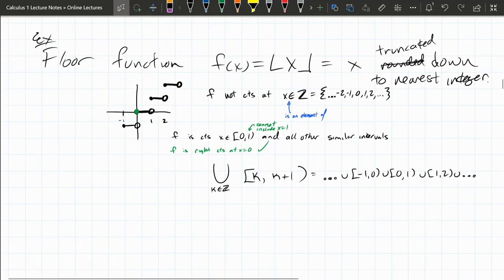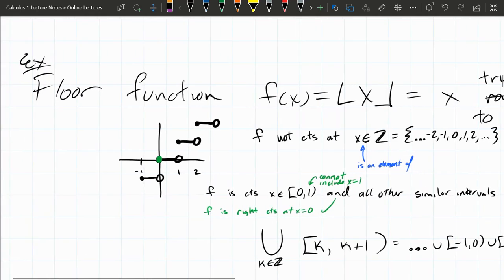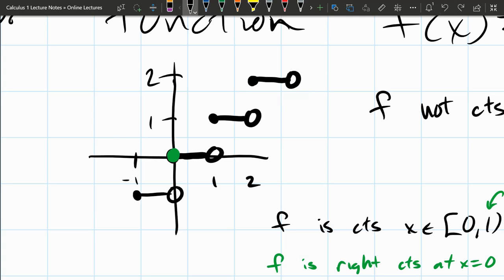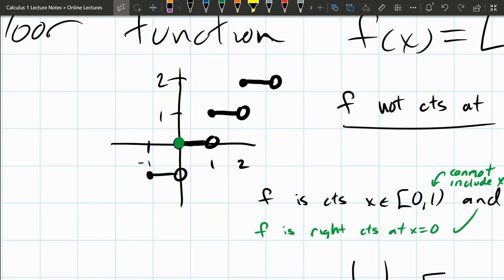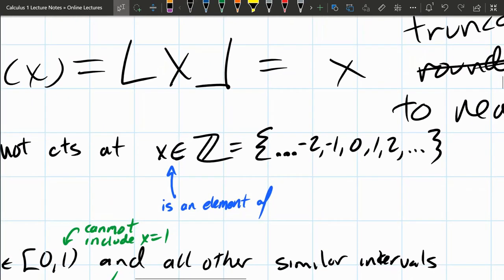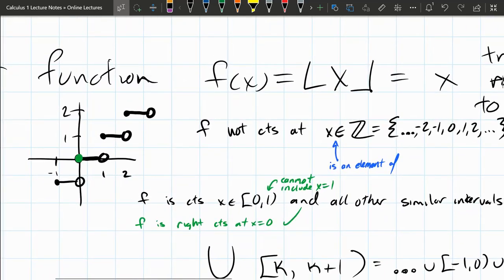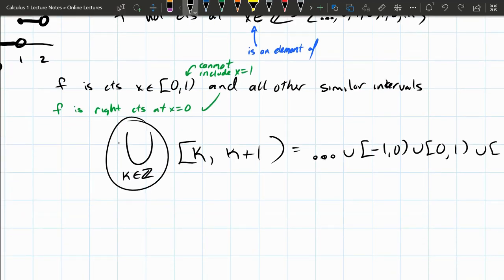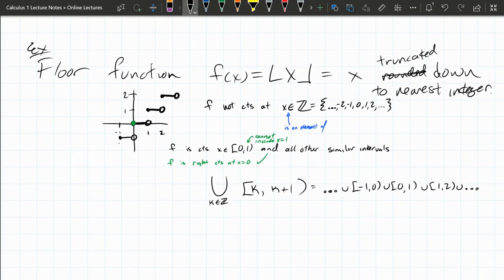Calculus 1 Lecture = 2.4 Continuity = Floor Function Example